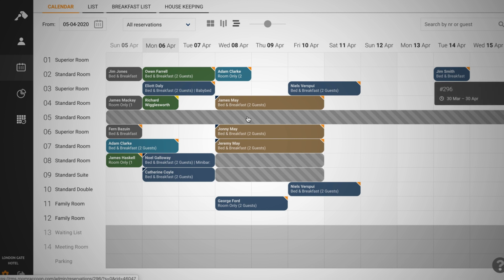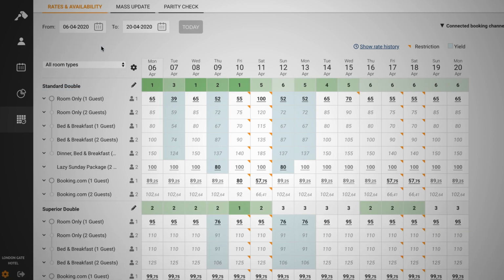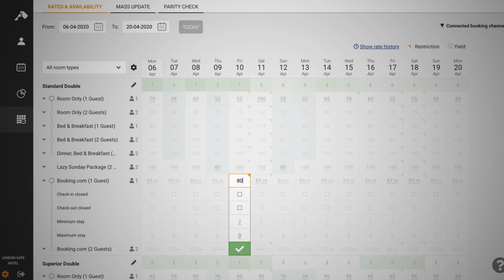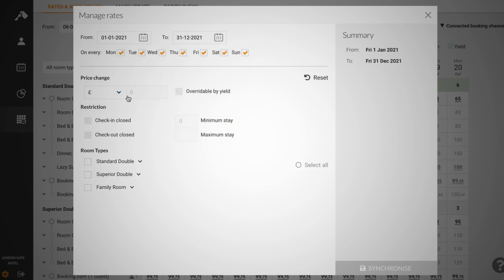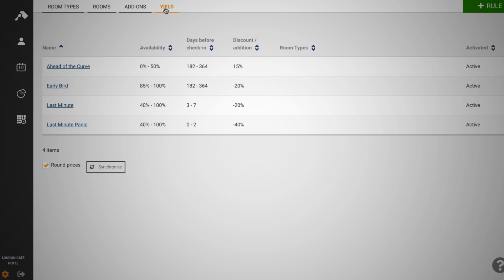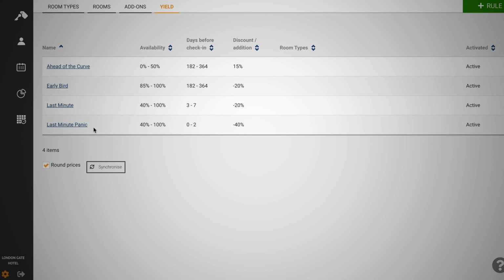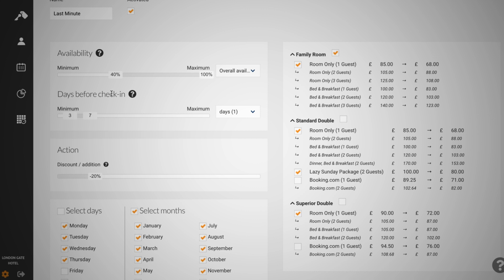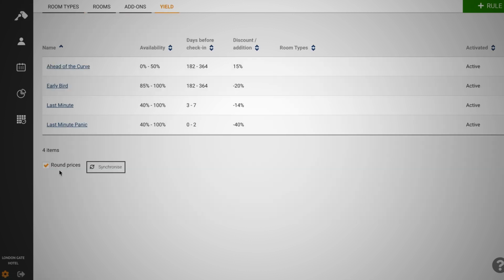RoomRaccoon: This is our Channel Manager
Master the online booking landscape with a two-way channel manager that automatically syncs your availability in 5 seconds!

Connect directly with regional and international booking channels, including Booking.com, Expedia, Airbnb, Hotelbeds, Google Hotel Ads, Agoda and many more!

RoomRaccoon’s native channel management software keeps your bookings up-to-date and saves time with central management of your listings. You can maximise your online presence, increase occupancy rates, and reach potential guests globally.

About Us

RoomRaccoon is an award-winning Hotel Management System trusted by thousands of independent hotels across the globe. Our cloud-based platform offers a category-redefining range of products and solutions that empower hoteliers to increase revenue, streamline operations, and enhance the guest experience.